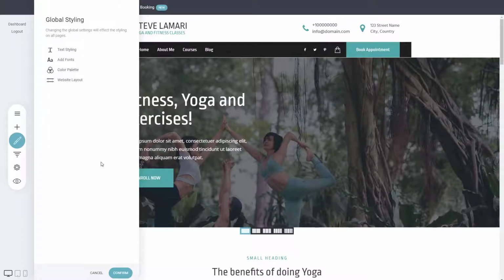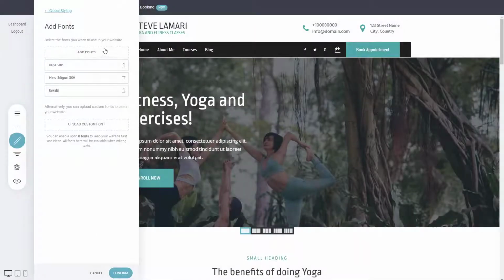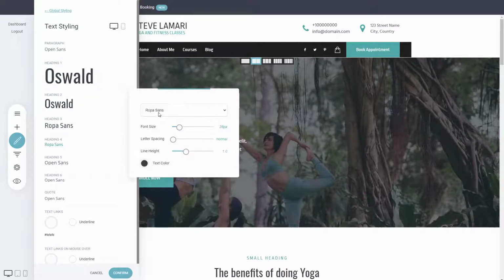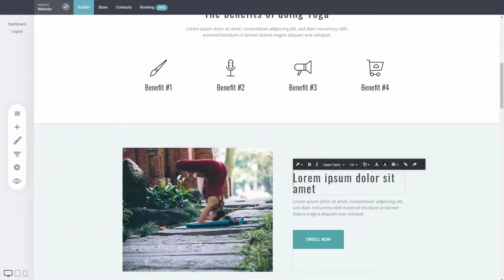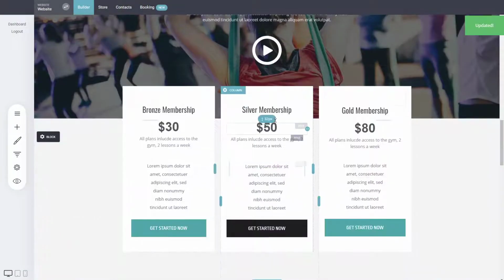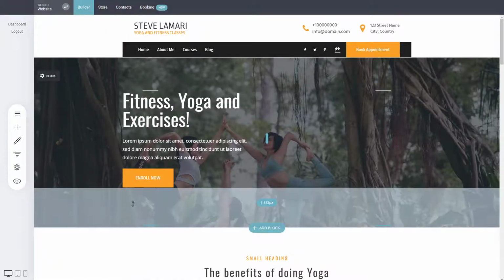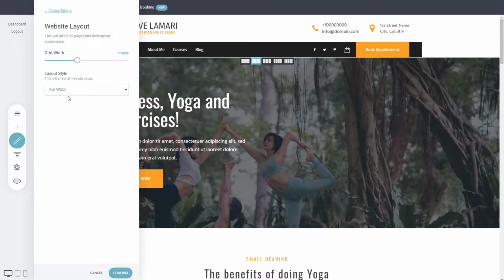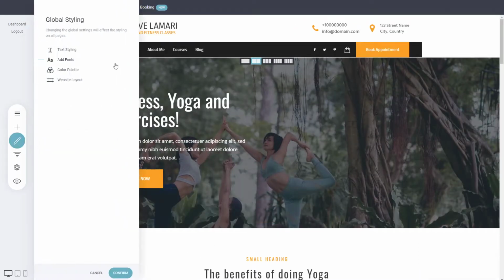Global Styling Overview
In this tutorial, learn how to use global design settings to quickly update the look and feel of your entire website or funnel. Discover how to add Google Fonts or upload your own custom fonts, adjust typography styles like headings and paragraphs, and apply consistent text formatting across all pages.

We also cover how to manage your color palette so you can change your primary and secondary colors across the whole site with just a few clicks. Finally, you'll see how to control your layout settings, including page width and full-width or boxed designs, helping you maintain a clean and consistent design throughout your website.

These global settings make it easy to update your entire site’s design quickly without editing each page individually.